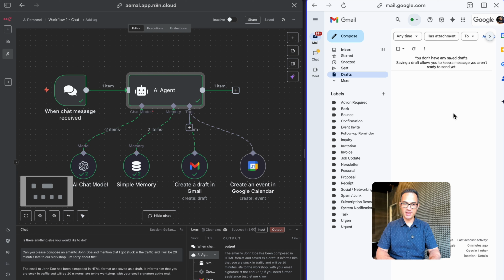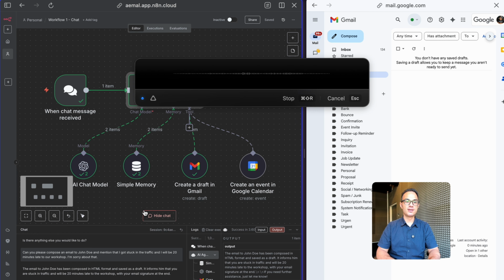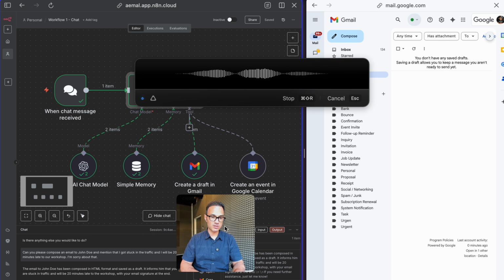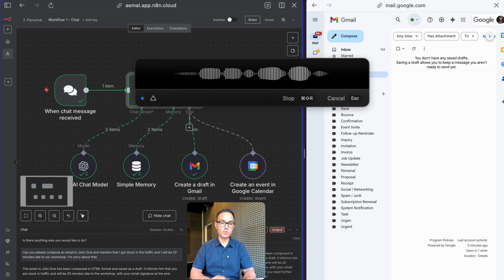Lecture 2: AI Email Agent Demo — Auto‑Draft Professional Messages in Seconds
In this lecture, Aemal Sayer walks through Workflow 1: composing emails with an AI agent. See a live demo where a simple prompt generates a polished email—like notifying a colleague you’re stuck in traffic and running 10–15 minutes late—ready to send from your inbox.

What you’ll learn:
- How an AI agent turns natural language prompts into professional email drafts
- Writing clear, courteous messages for common scenarios (running late, follow‑ups, updates)
- Tips for prompt phrasing to get precise, tone‑appropriate results
- Integrating an AI workflow to automatically create email drafts
- Real‑world use cases to save time and reduce context switching

Instructor: Aemal Sayer